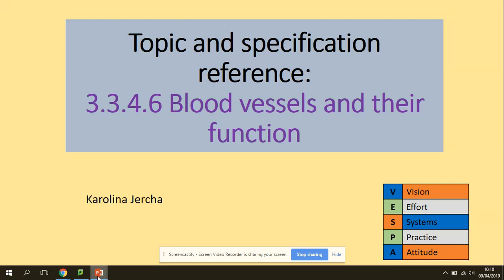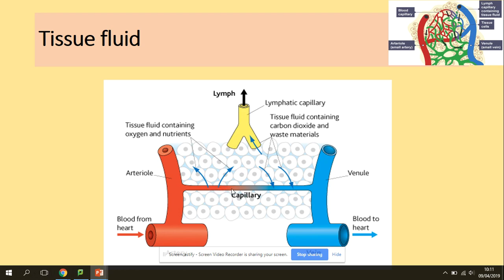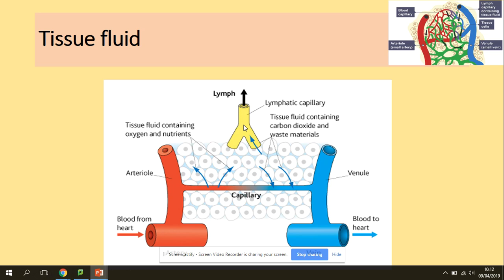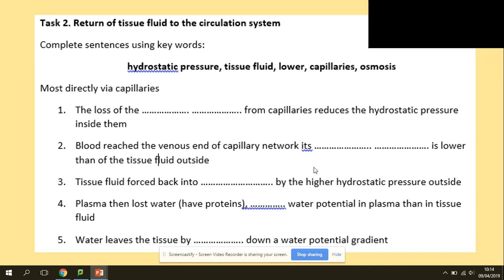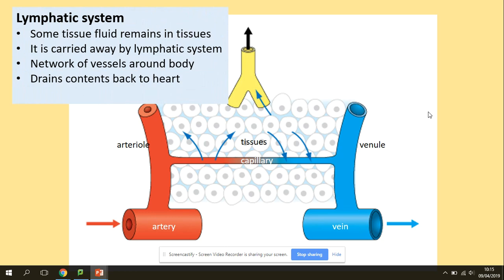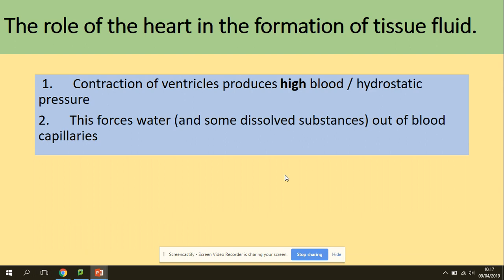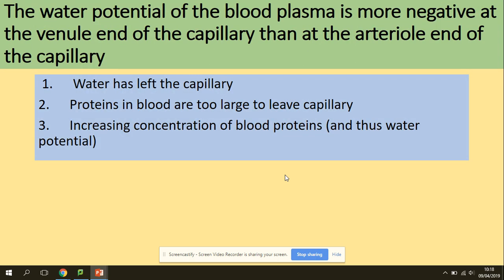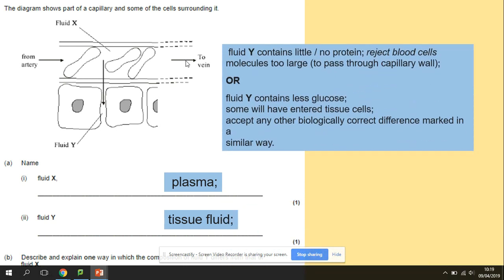3.3.4.6 Tissue fluid. AQA A level biology